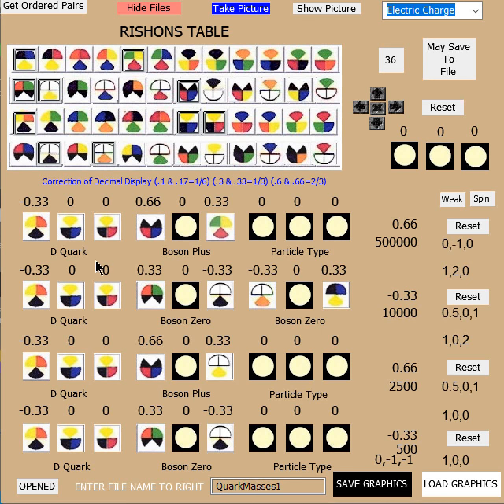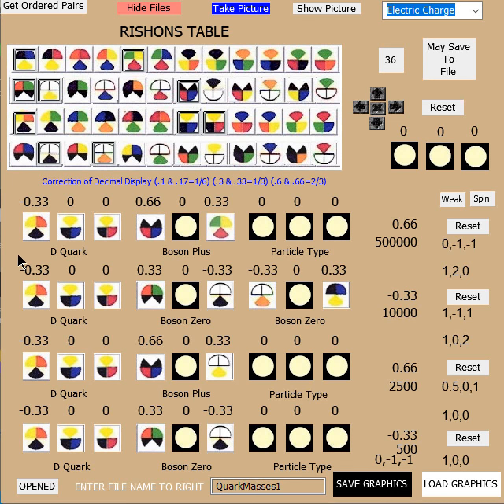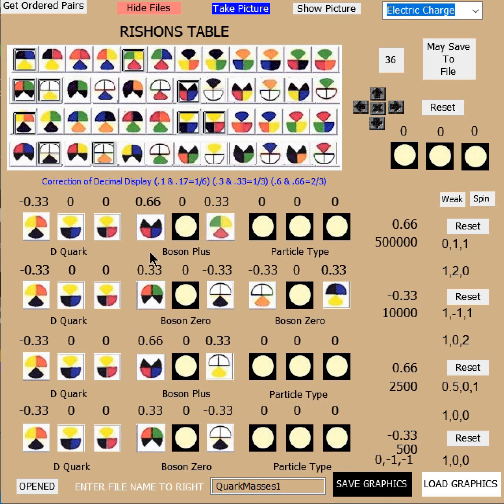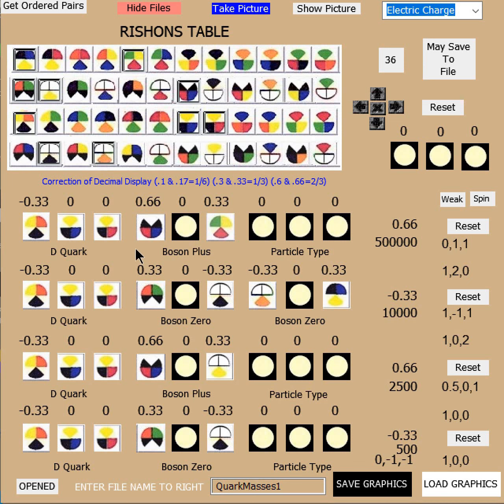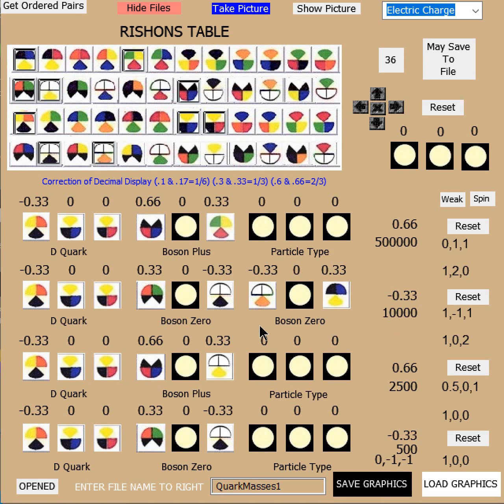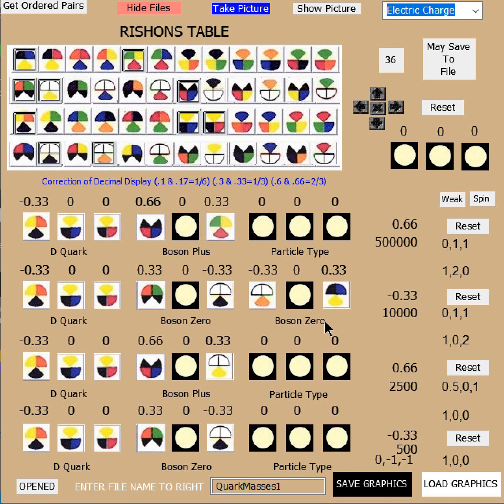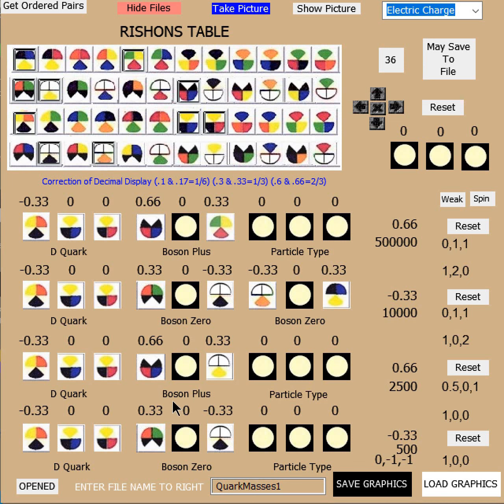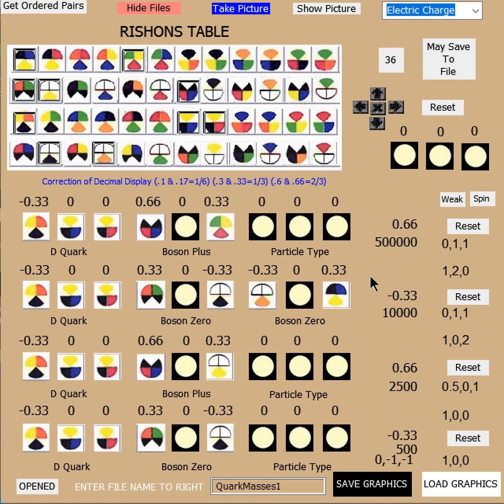QuarkMasses1 2 24 2025 10 40 06 PM